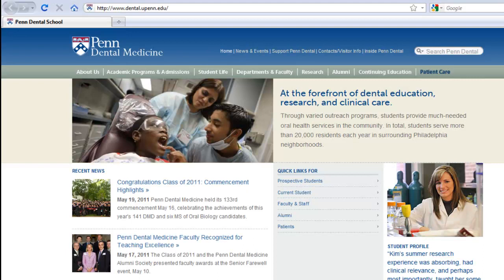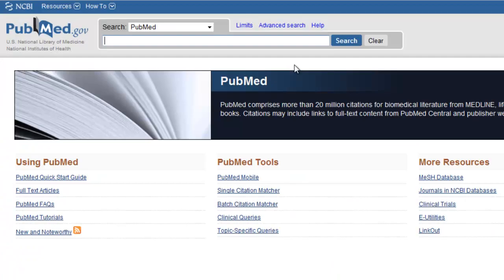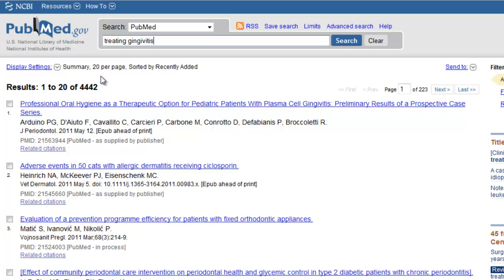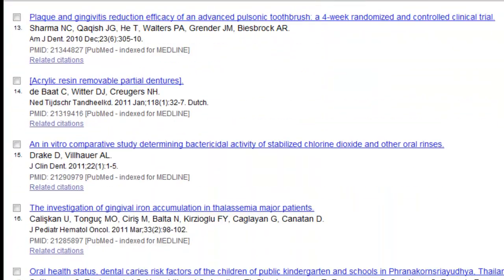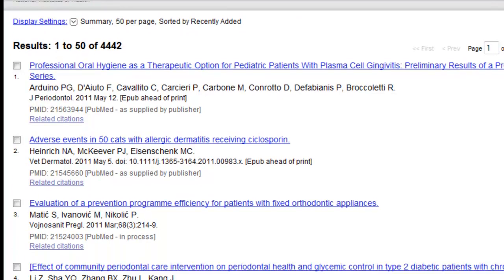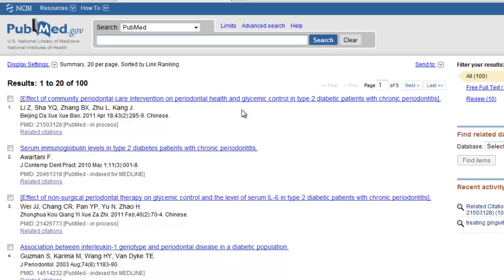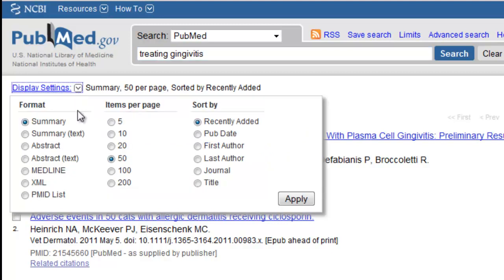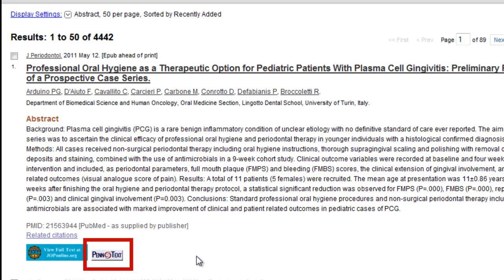UPenn Dental Library: PubMed: Topic Search and Related Citations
This tutorial teaches you to execute a simple topic search as well as follow the related article links to redirect and refine search results.